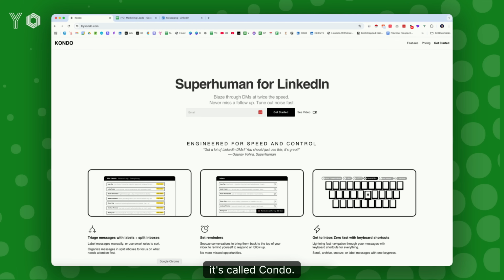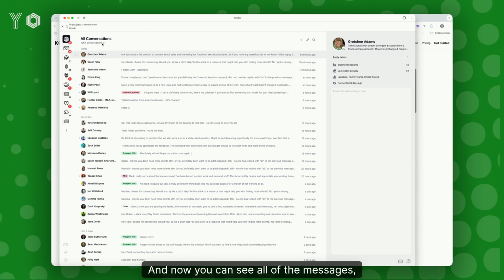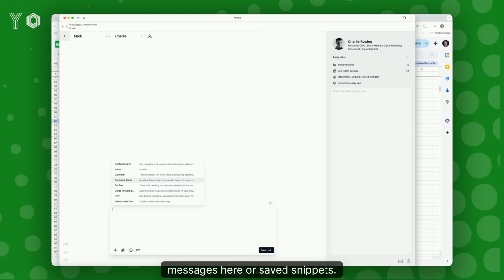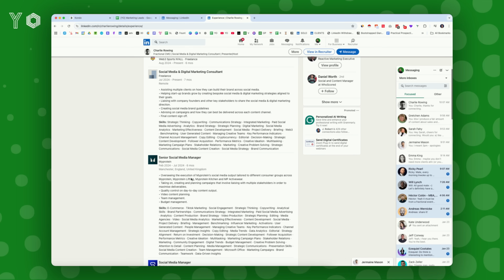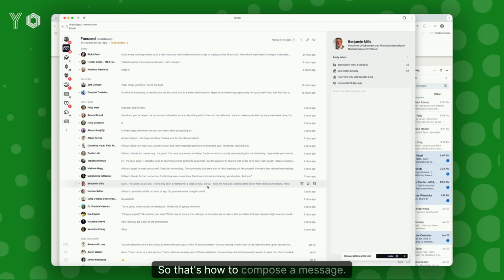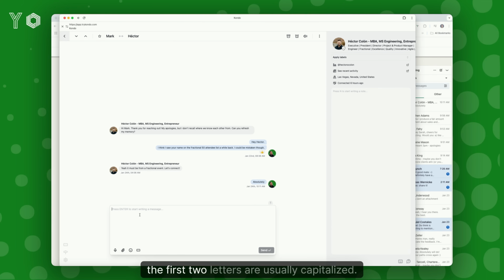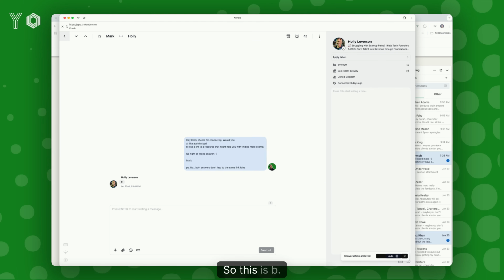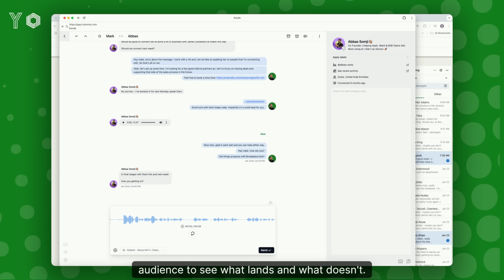Kondo Walkthrough | The Superhuman for LinkedIn You Need in 2026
🎯 FREE CLIENT PIPELINE TRAINING: 5 lessons on finding, winning and keeping clients. Plus templates, playbooks, and frameworks you can use straight away.

Is your LinkedIn inbox a cluttered mess? If you're running outbound campaigns or high volume networking, the default LinkedIn messaging experience is slow and frustrating. In this video, B2B sales expert Mark Colgan walks you through Kondo, a powerful tool designed to be the Superhuman for LinkedIn.

Learn how to use keyboard shortcuts, snippets, and labels to fly through your DMs and reach Inbox Zero in record time. We cover everything from setting up custom snippets for new connections to recording voice notes directly from your desktop no mobile phone required. If you want to professionalize your LinkedIn workflow and never miss a prospect again, this walkthrough is for you.

What you will learn form this video:
🔹How to navigate the Kondo standalone web app for a distraction free inbox.
🔹Using keyboard shortcuts (C for Compose, E for Archive, L for Label) to save hours.
🔹Creating and deploying "Snippets" (canned responses) for common outreach scenarios.
🔹The "I" shortcut trick to instantly view a prospect’s LinkedIn profile without clicking.
🔹How to record and send LinkedIn voice notes from your computer using Kondo.

Timestamps:
[00:01] The Problem with the LinkedIn Inbox
[01:15] What is Kondo? (Superhuman for LinkedIn)
[01:50] Reaching Inbox Zero with Filters & Labels
[02:40] Composing Messages & Using Snippets
[03:40] Instant Profile Viewing with Shortcuts
[05:45] Archiving & Speeding Through DMs
[09:15] Labeling Prospects and Partners
[10:30] Recording Voice Notes from your Desktop
[11:20] How to Get Started with Kondo